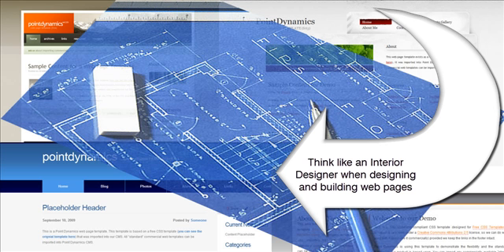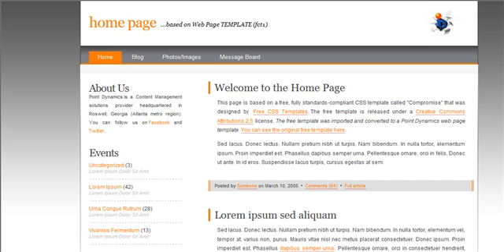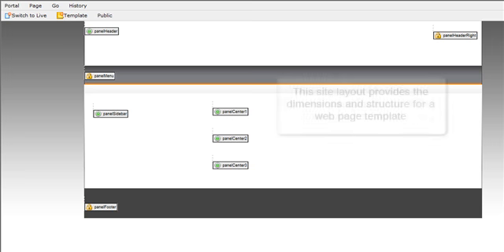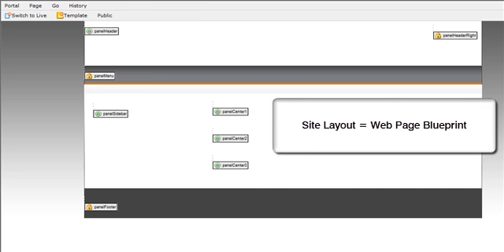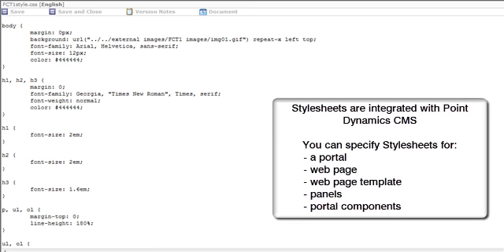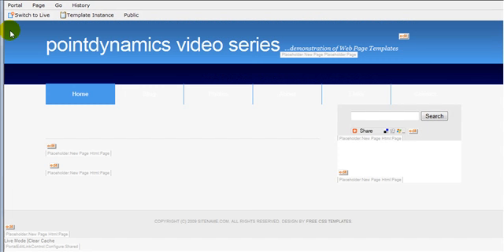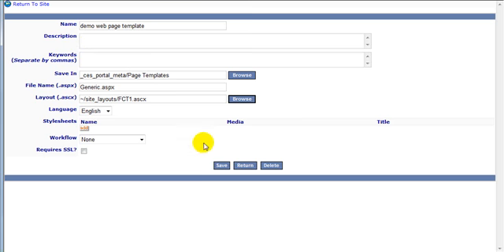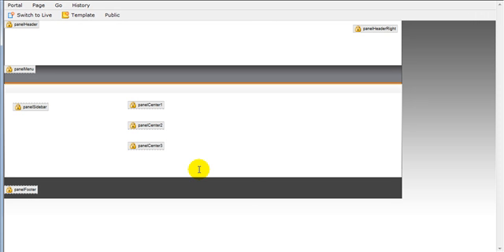Point Dynamics Web Page Templates Demo (Part 1 of 3)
A demonstration of Point Dynamics Web Page Templates - Part 1 of 3 - "Getting Started"